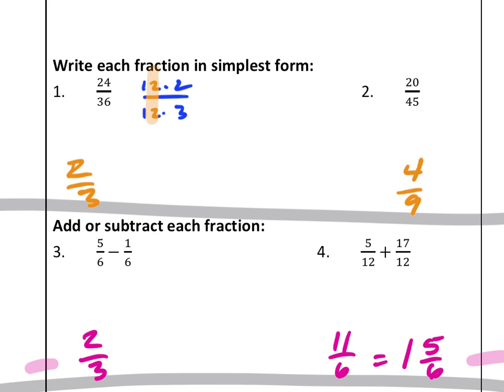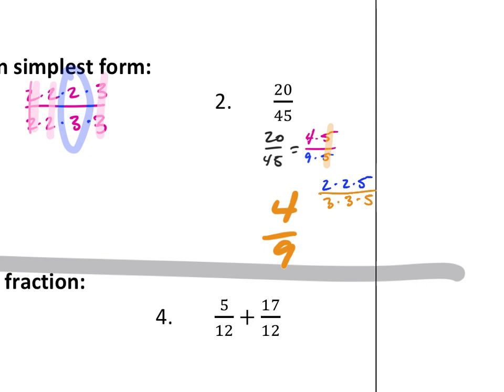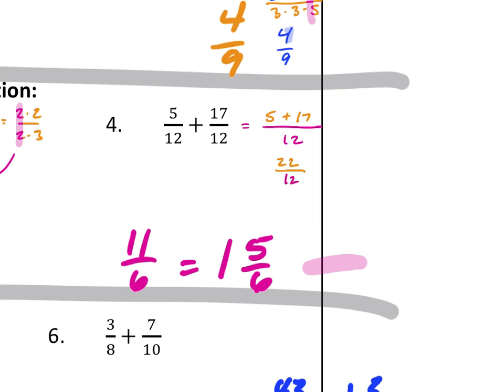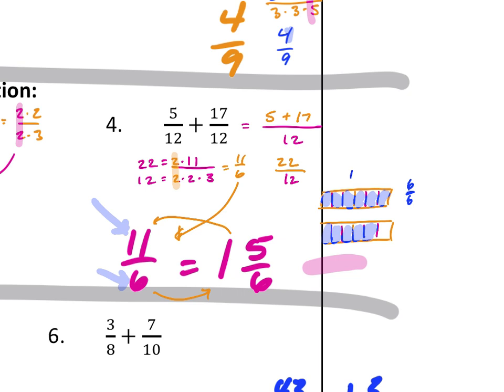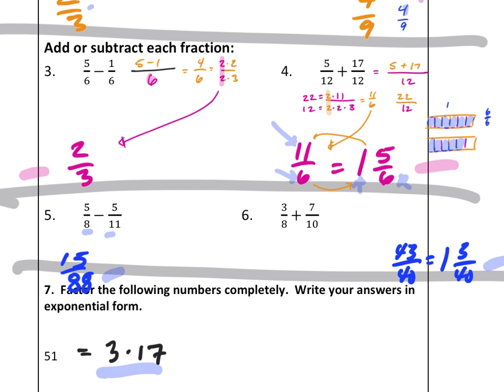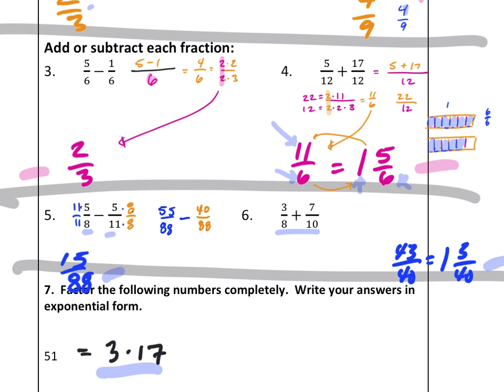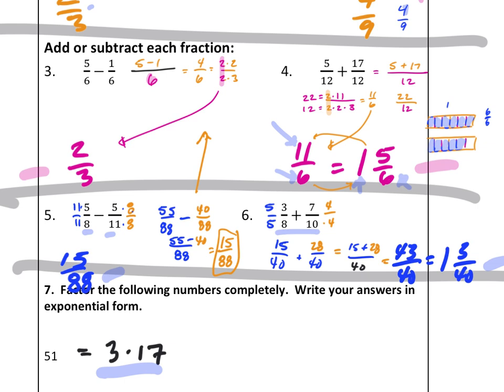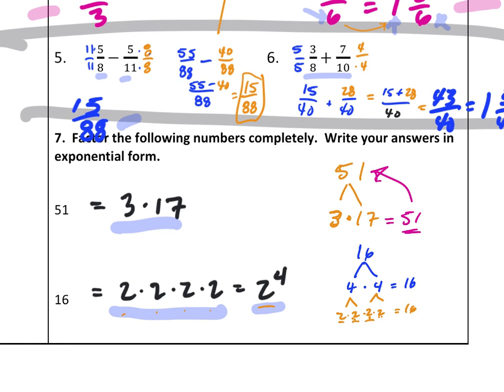Lesson 0 3 Fractions Extended Video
Extra explanation for students not understanding basic fraction math.